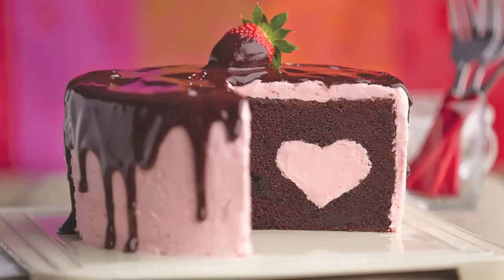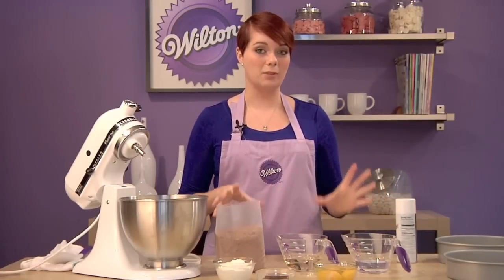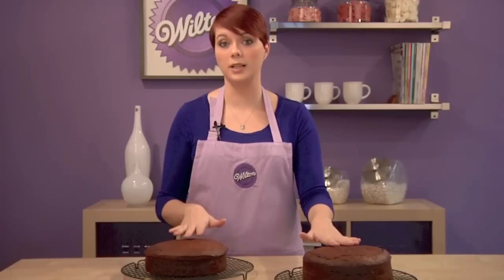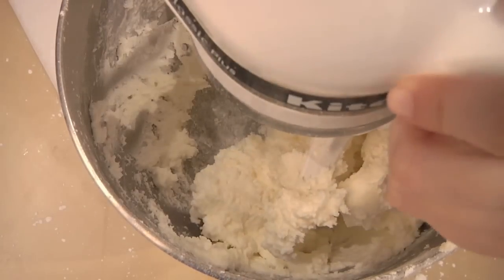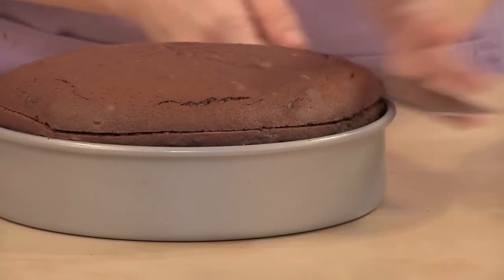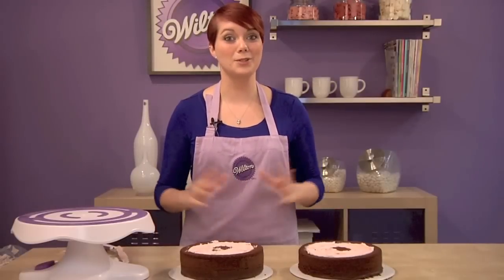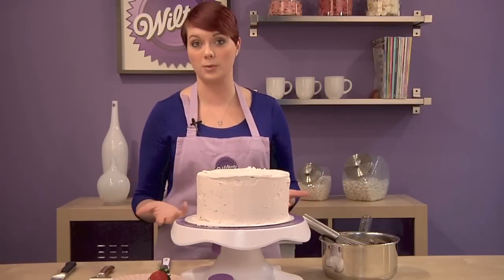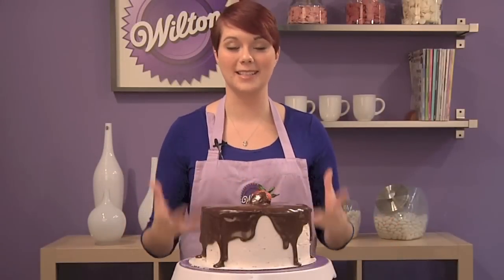How To Make A Hidden Surprise Heart Cake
Learn how to make a hidden surprise cake with a heart-shaped design on the inside with decadent ganache topping on the outside. This cake is a perfect dessert to make for Valentine's Day! Tips, tools and ingredients listed below.

This Chocolate Strawberry Cake recipe is tempting enough, add a hidden design that served up in every slice, and your guests will be raving about this sweet cake long after they take their first bite.

INGREDIENTS

Cake
- 1 box (16.5 oz.) devil's food cake mix
- 3/4 cup sour cream
- 3/4 cup vegetable oil
- 3 eggs
- 1/2 cup water
- 2 tablespoons instant coffee

Buttercream
- 3/4 cup (1-1/2 sticks) butter, softened
- 3/4 cup solid vegetable shortening
- 6 cups sifted confectioners' sugar (about 1-1/2 pounds)
- 1/2 cup fresh or frozen and thawed strawberries(about 6 medium strawberries)
- 1/4 cup water

Ganache
- 1/4 cup heavy whipping cream
- 6 ounces bittersweet chocolate, roughly chopped
- whole fresh strawberries, optional
- Non-stick vegetable pan spray

TIPS
- The bottom pan is the taller of the two-set pan.
- Let cool in pan for about 10 minutes before transferring to a cooling gird for one hour
- Remove cake crown: use the pan as a guide and cut along edges
- don’t overfill. Make sure not to fill above he center nub

- Small saucepan